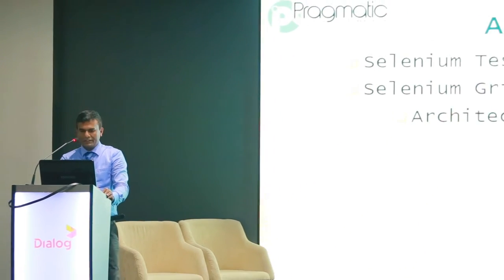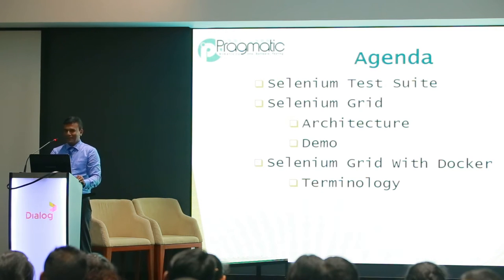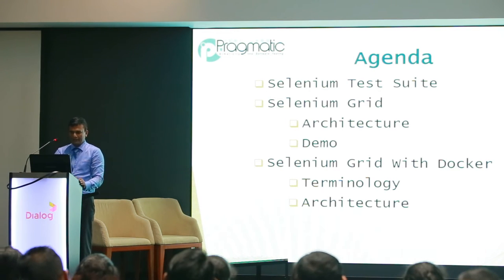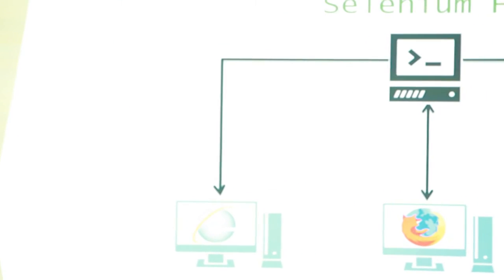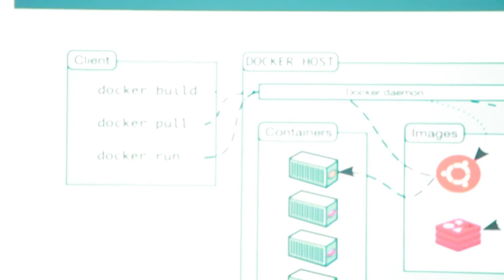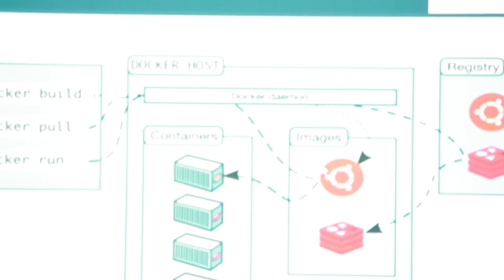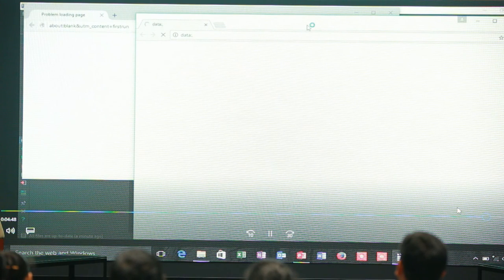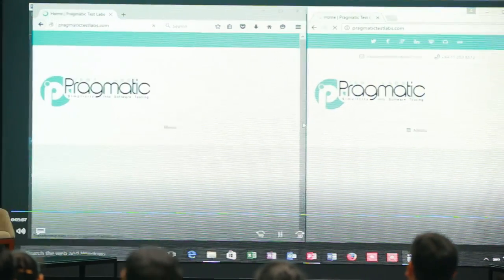'Selenium Grid with Docker' by Janesh Kodikara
Janesh Kodikara , CEO Pragmatic Test Labs , Founder Colombo Selenium Meetup sharing insights on the selenium grid at the Colombo Test Automation Conference organized by the SLASSCOM Quality Forum in collaboration with Colombo Selenium Meetup Group .